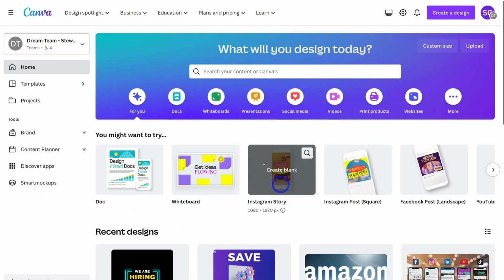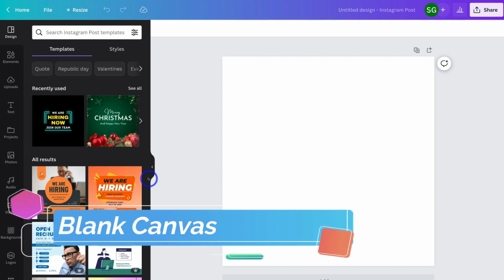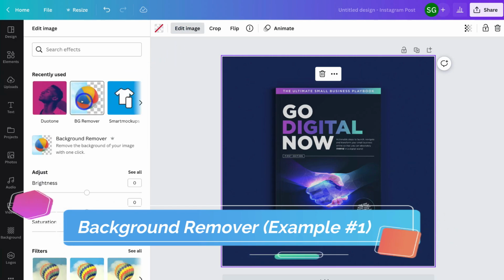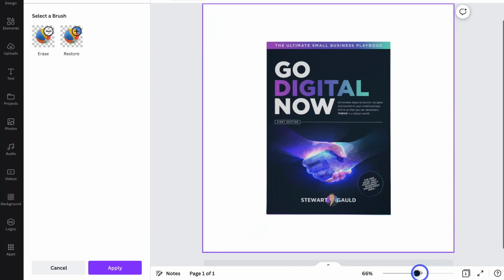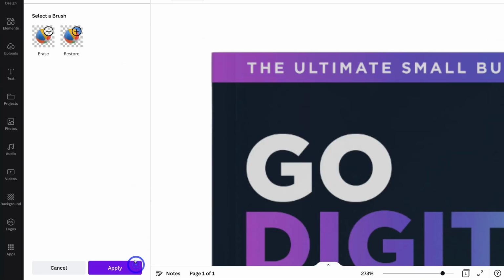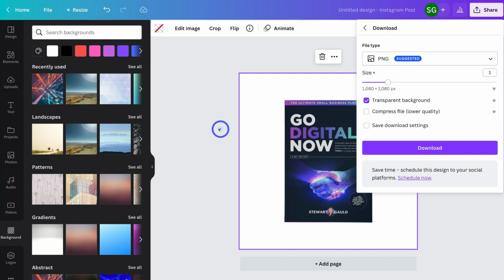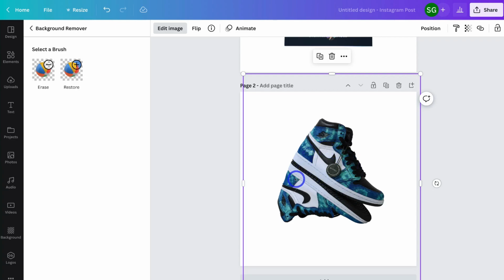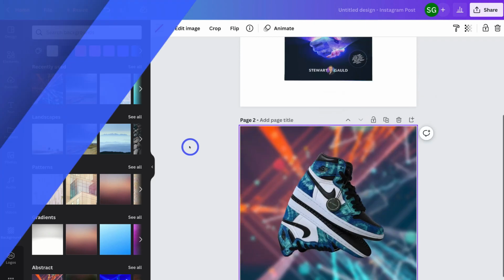Remove Image Backgrounds with Canva | Best for Product Images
In this Canva background remover tutorial, I share how you can remove the backgrounds from your images.

Canva’s background remover allows you to remove the background of your images in seconds. You can then customize your images the way that you like.

Canva is more than just a powerful and free graphic design tool. You can create social media posts, professional presentations, documents, business cards, website and more!

► Today we navigate through the below chapters for this Canva background remover tutorial:

0:00 Intro
00:54 Getting started
01:31 Canva pro home (dashboard)
02:19 Black canvas
02:47 Background remover (example #1)
04:06 Download
04:27 Background remover (example #2)
05:23 Outro

Let me know if you found this Canva background remover tutorial helpful. Also, if you require any help or support, make sure to get in touch with us today.